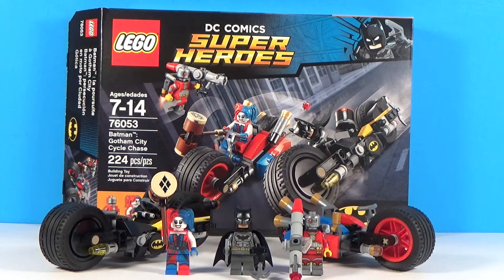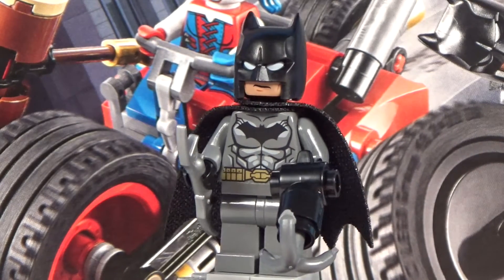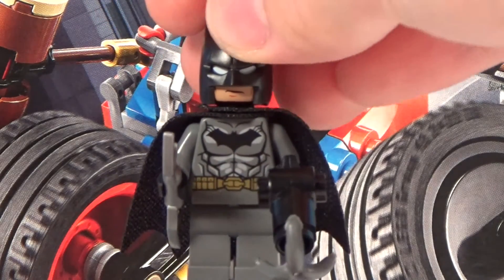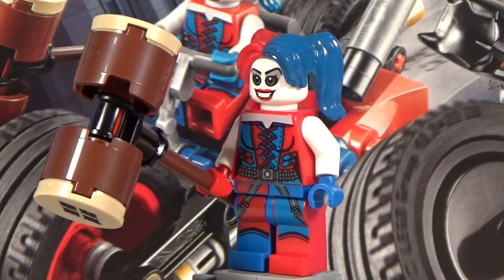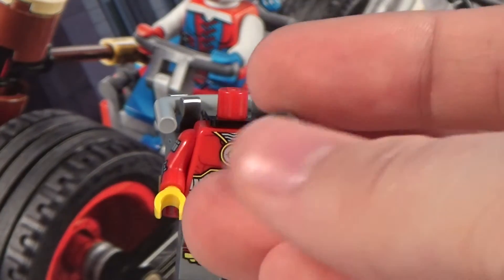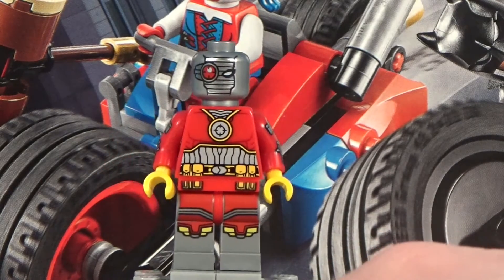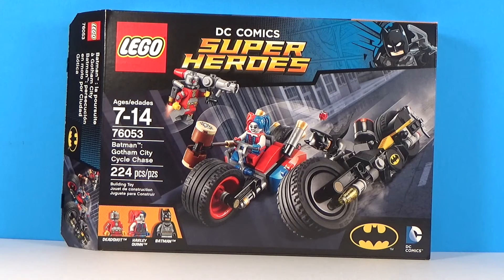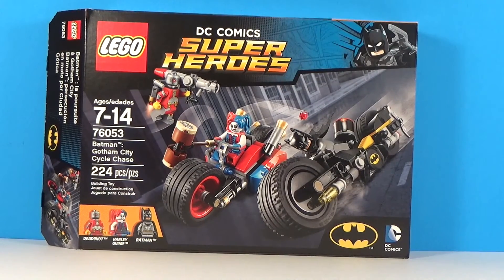LEGO Batman Set 76053: Gotham City Cycle Chase - Review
LEGO Batman Set 76053: Gotham City Cycle Chase
224 Pieces $19.99 USD